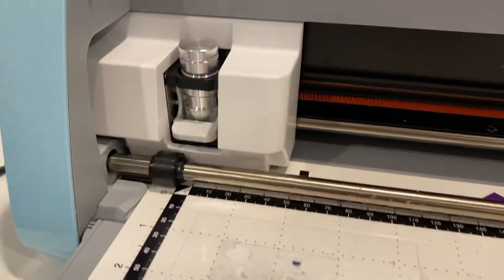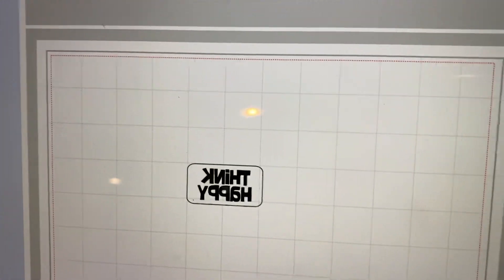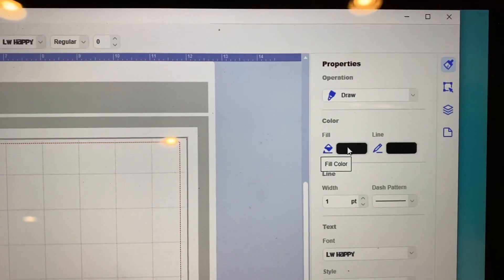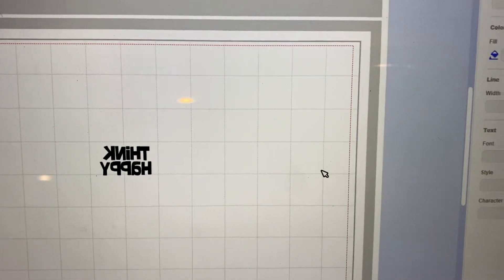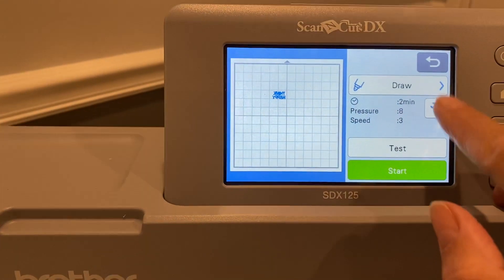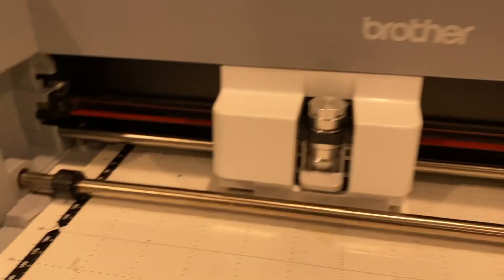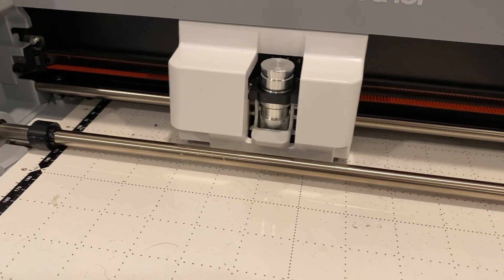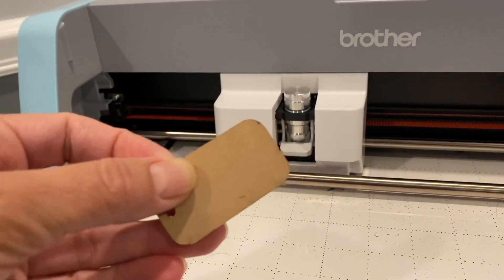Chomas Creations precision tip Brothers Scan N Cut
Tutorial using the Brothers Scan N Cut and the Chomas Creations precision tip.
Find more ideas on the Chomas Creations facebook page!